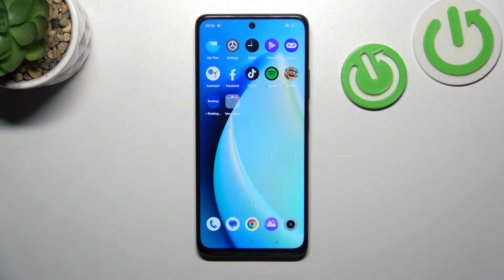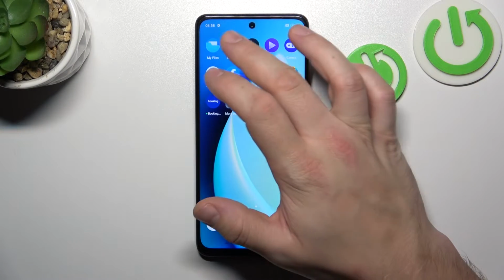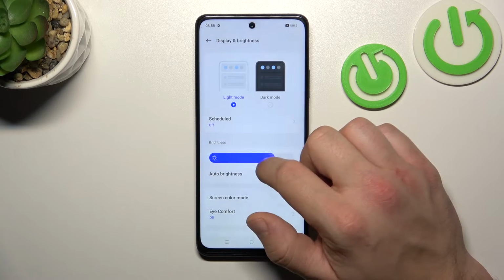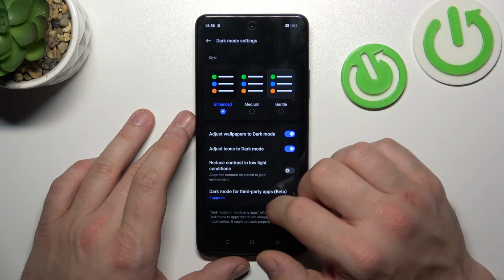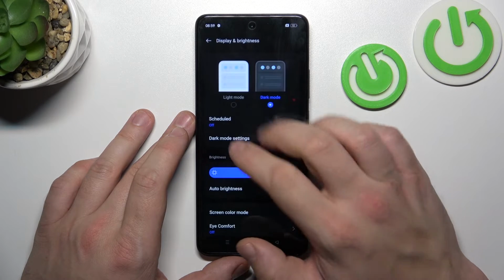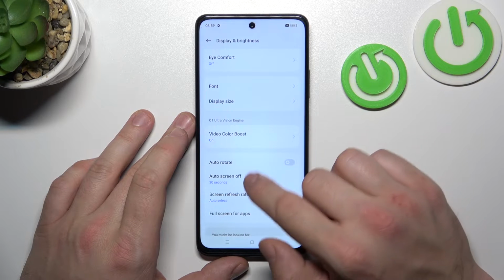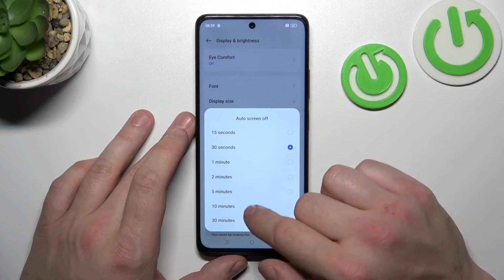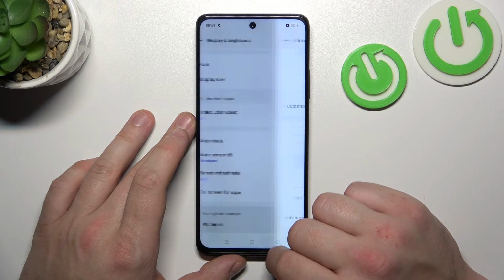How To Find & Manage Display Settings On Realme 11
Explore the full potential of your Realme 11 by learning how to find and manage display settings effortlessly. Our comprehensive guide provides step-by-step instructions, ensuring you seamlessly navigate through the settings to customize your display preferences. Whether you're adjusting brightness, resolution, or exploring advanced display features, understanding how to find and manage display settings on the Realme 11 ensures a tailored and optimized visual experience.

Finding and managing display settings on Realme 11
How to customize display preferences for an optimized visual experience on Realme 11
Realme 11 display settings guide for adjusting brightness, resolution, and more
Exploring advanced display features on Realme 11 for a tailored experience
Quick and simple steps to navigate and manage display settings on Realme 11